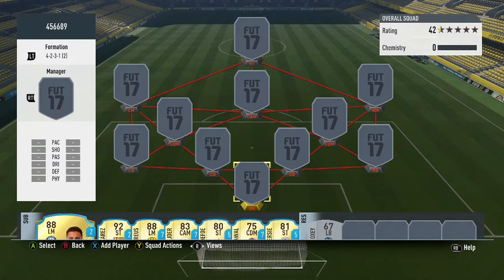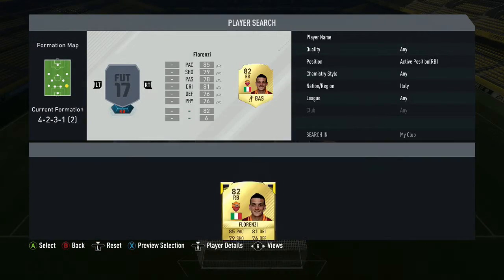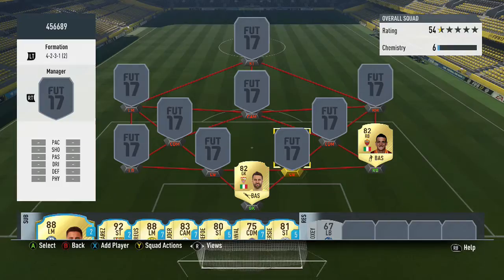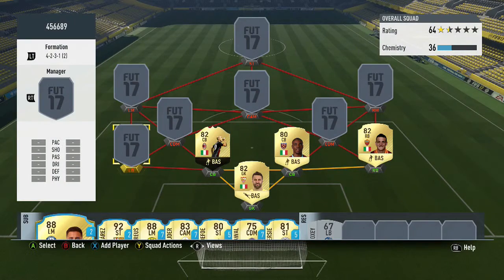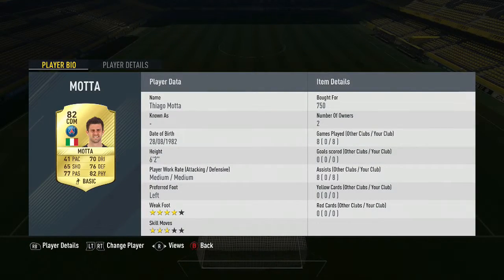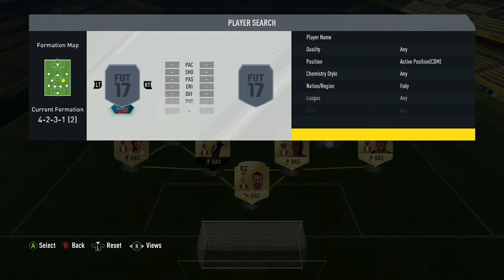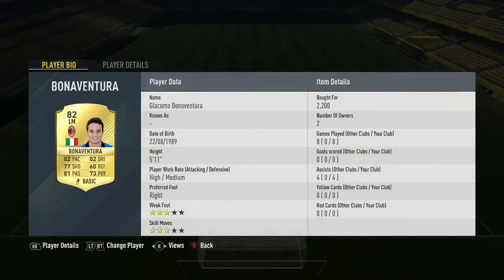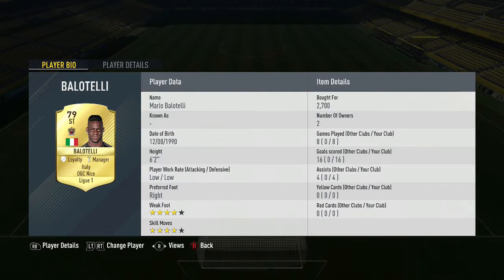FIFA 17 UTLIMATE TEAM - CHEAP OVERPOWERED ITALY SQUAD BUILDER ' CHEAP '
IFA 17 UTLIMATE TEAM - CHEAP OVERPOWERED ITALY SQUAD BUILDER ' CHEAP '

2 LIKES FOR ANOTHER VIDEO